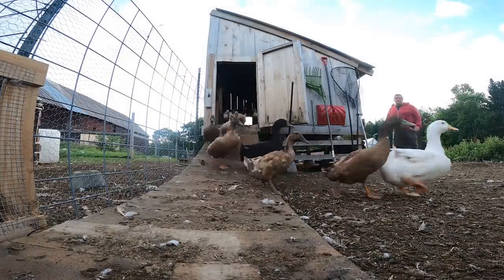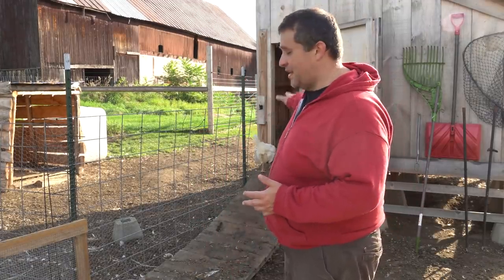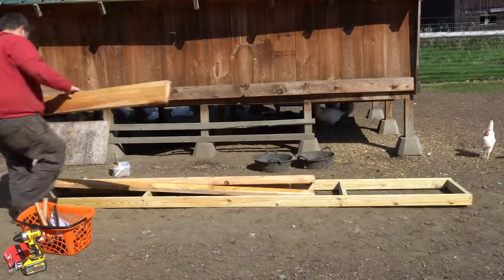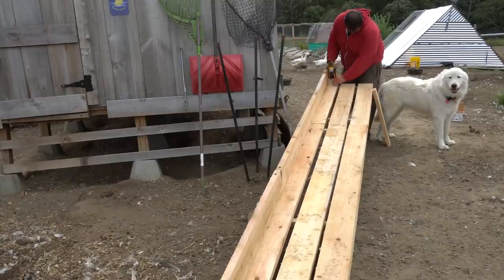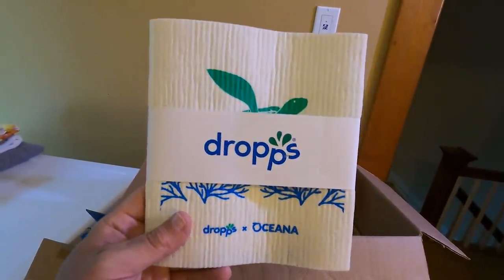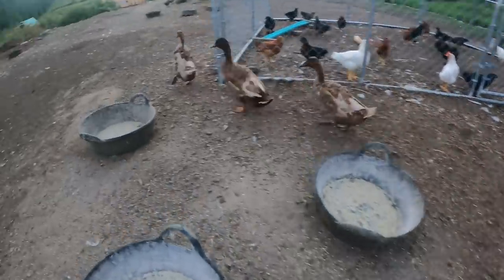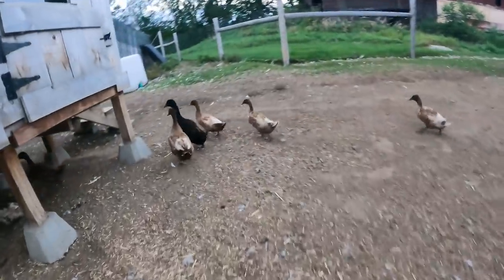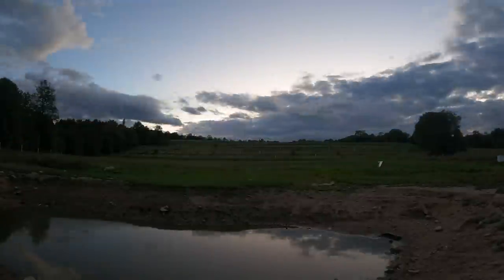Building a Better Duck Ramp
Want green cleaning products that work? Dropps harness the power of nature to make products that are convenient, and that really clean. By using Dropps, you are helping turn the tide against toxic pollution, plastic waste, and animal cruelty. Oh, and the dirt in your home. Check out their bestselling laundry and dishwasher detergent pods.